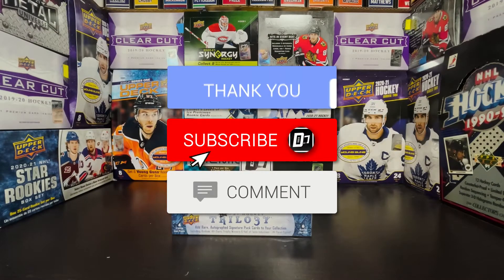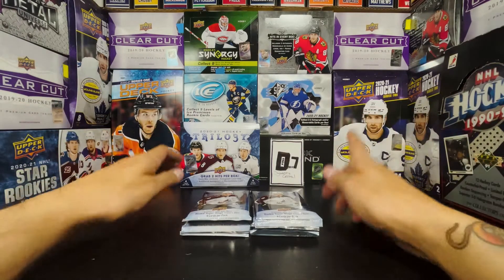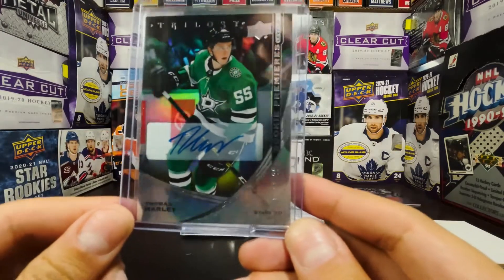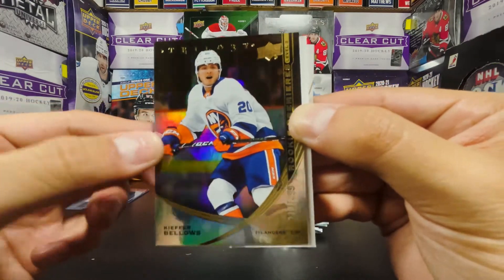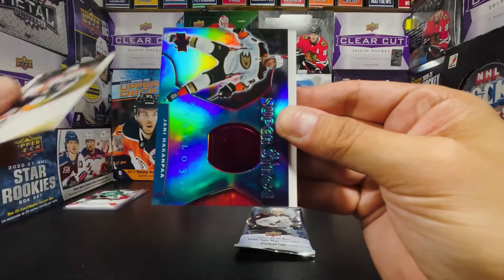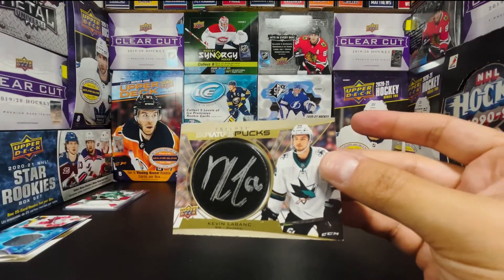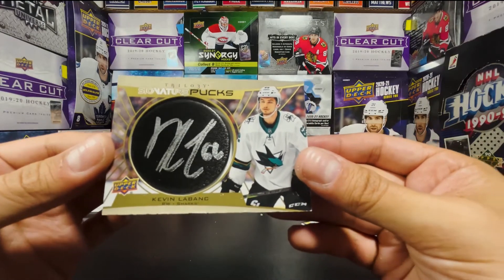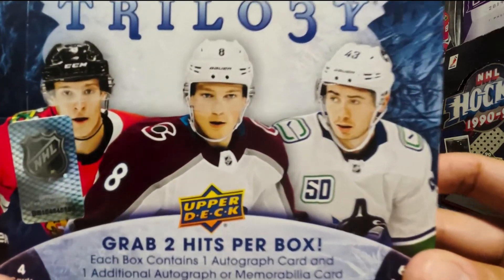B3ATING TH3 ODDS - 20/21 Upper Deck Trilogy - Hockey Card Break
-- 2020/21 Upper Deck Trilogy Hobby Box
-  Personal Break

Background Music
Found here: